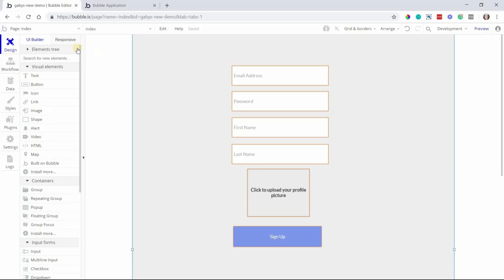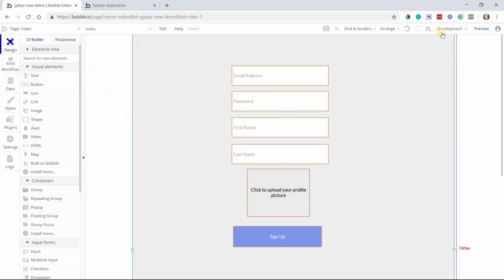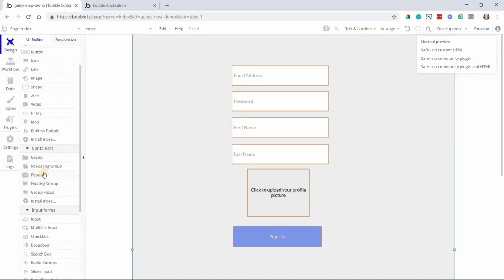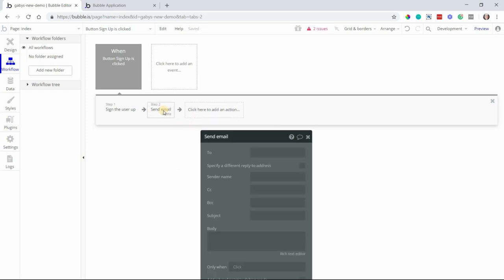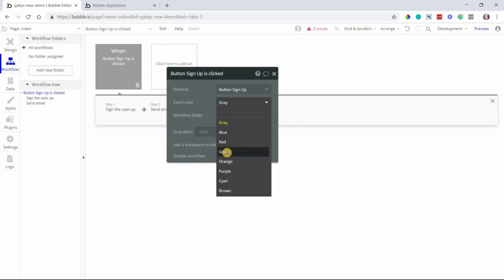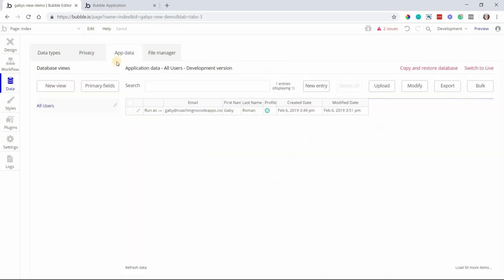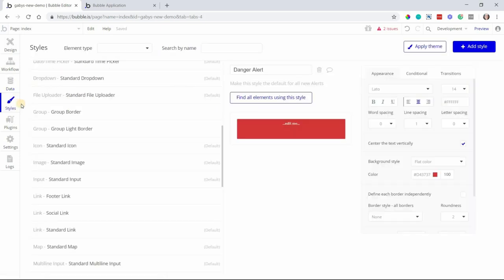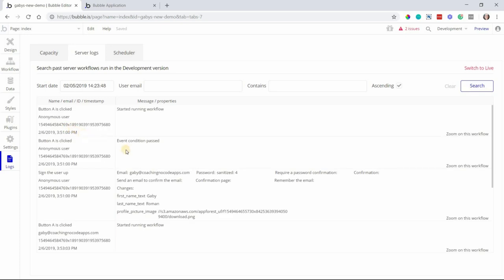Section 2 Key Concepts to Lay Your App's Foundation, Lecture 6 Get Savvy with the Bubble Editor